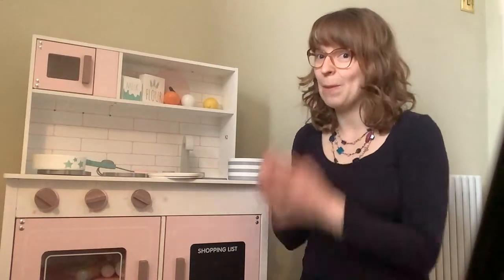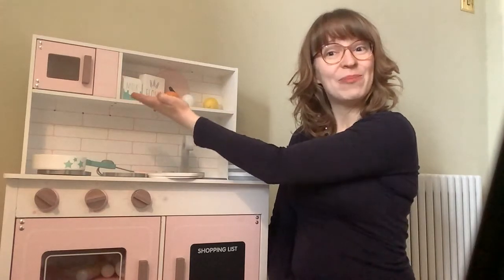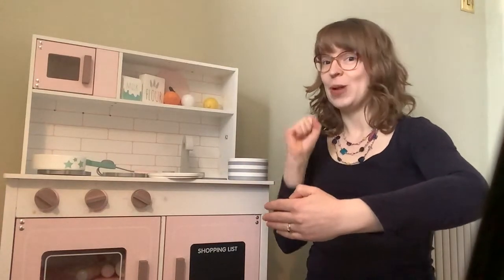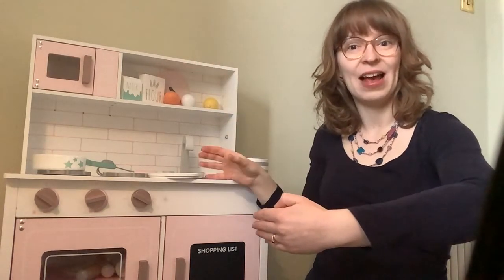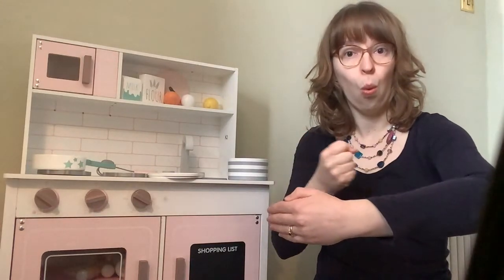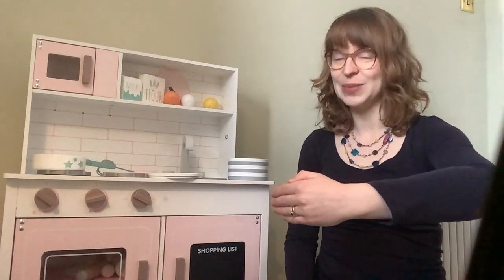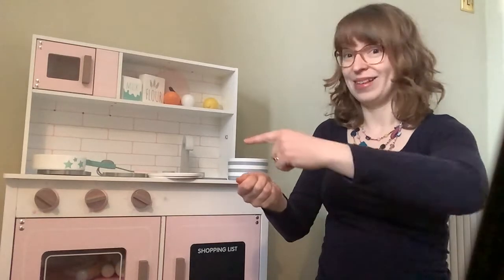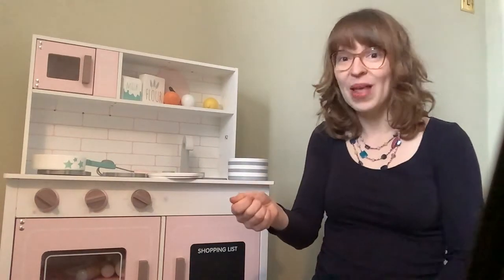Pancakes Warm Up